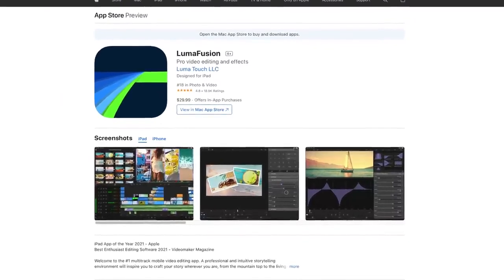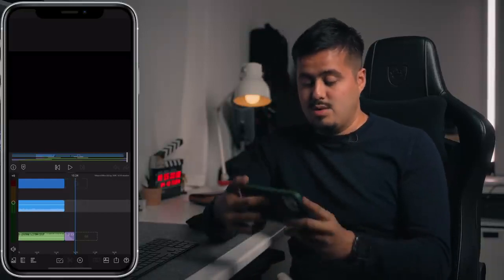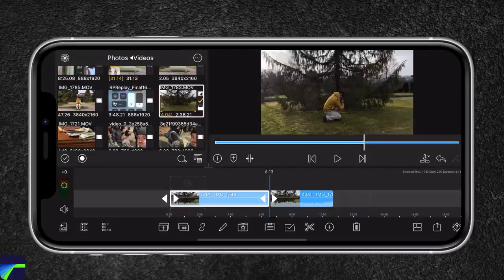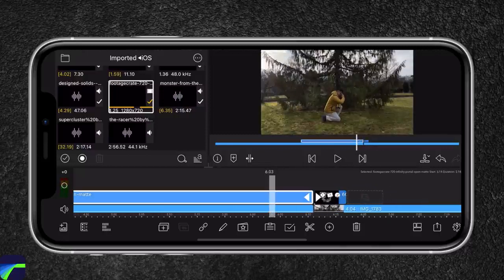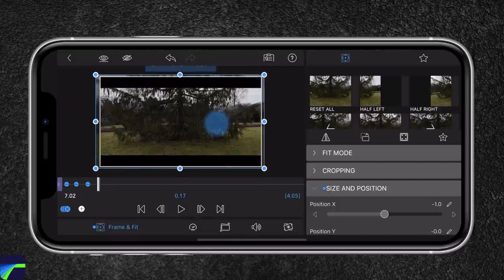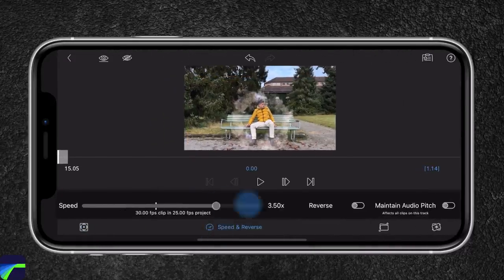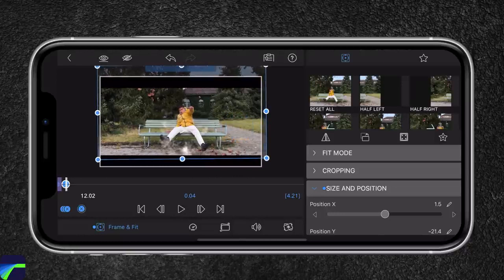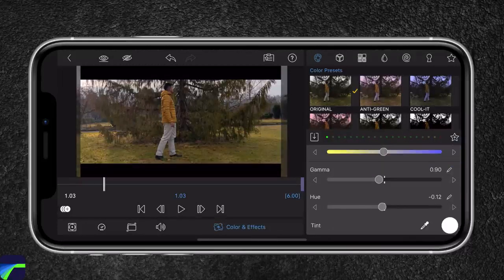How to Film and Edit a Teleport Effect on iPhone